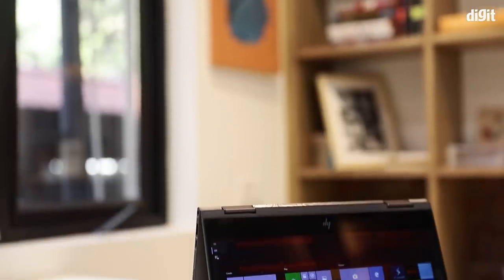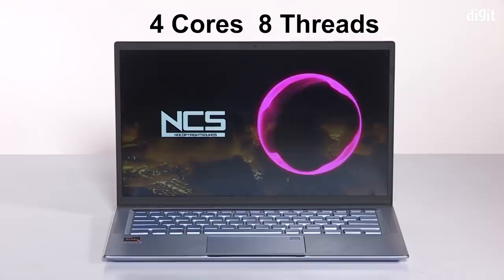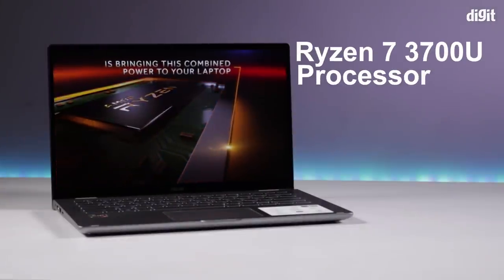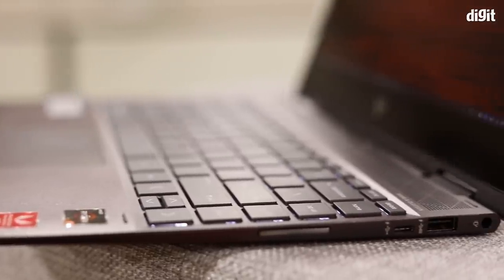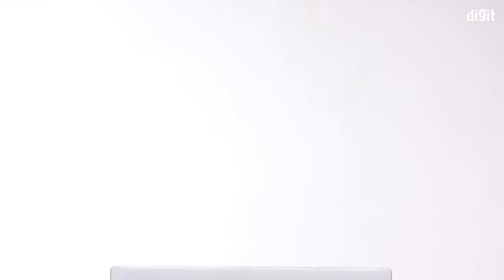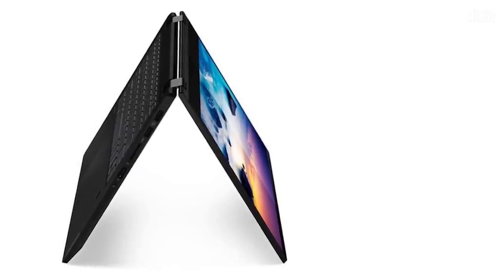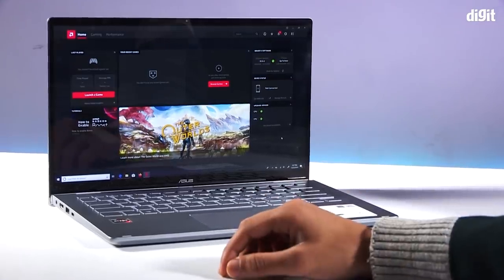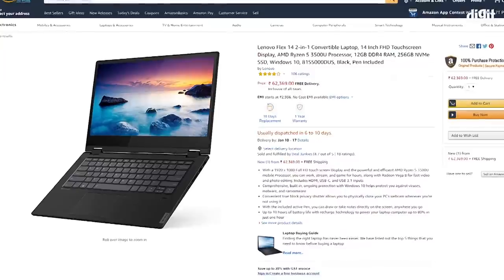5 Modern, Thin, & Convertible Laptops Powered By AMD Ryzen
The AMD Ryzen Processors are no longer just limited to gaming or entry-level machines. Some of the best thin and light laptops as well as convertible laptops are powered by AMDs Ryzen family of processors. Here's a quick look at 5 of them:

1. ASUS Zenbook 14

2. ASUS Zenbook Flip 14

3.  HP Envy X360

4. Lenovo Ideapad C340

5. Lenovo Flex 14 2-in-1